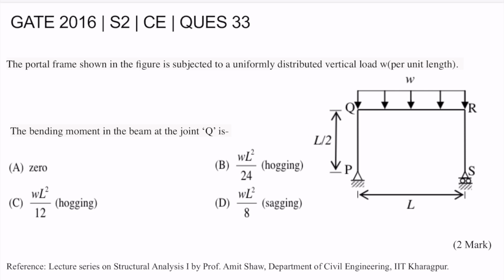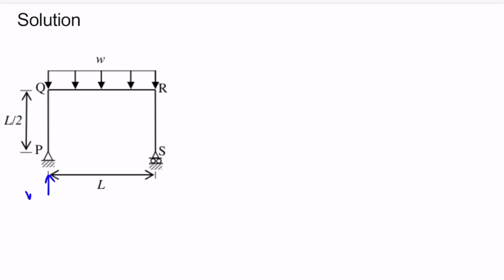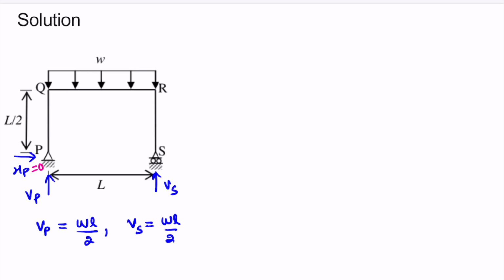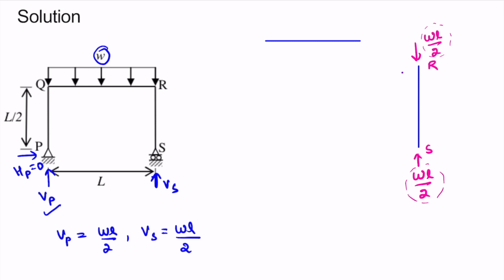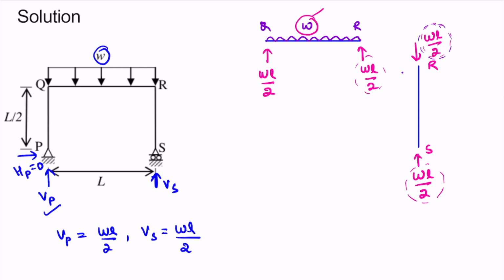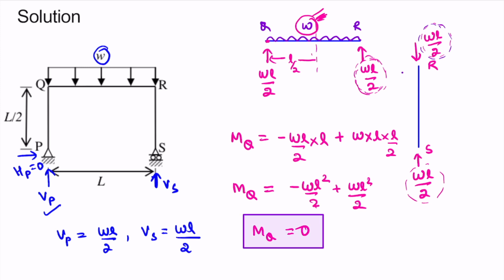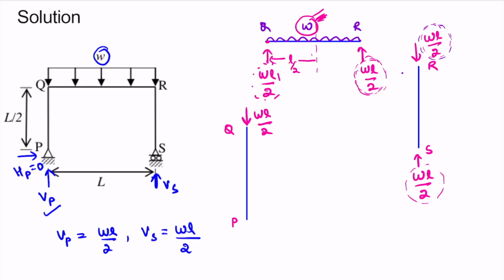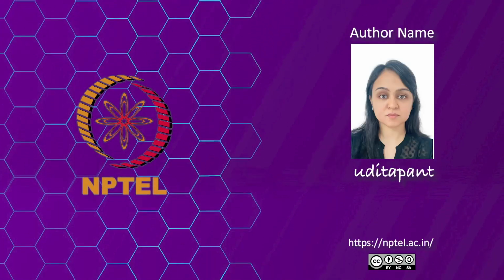Q33 CE 2016 S2